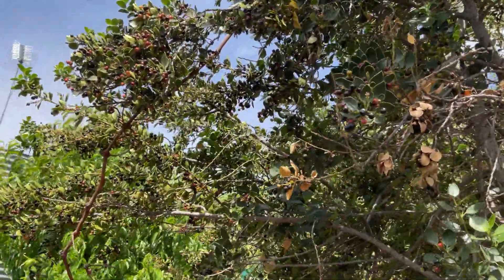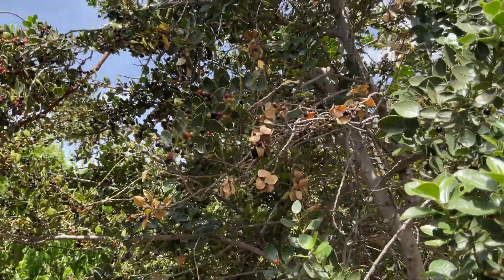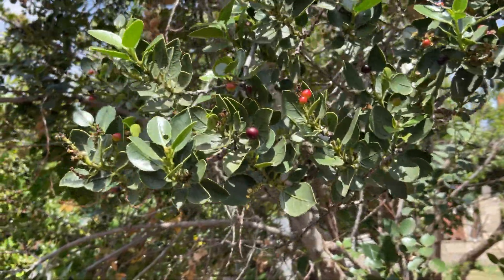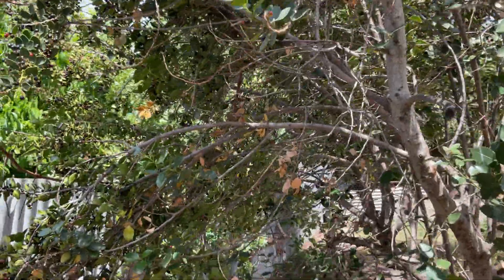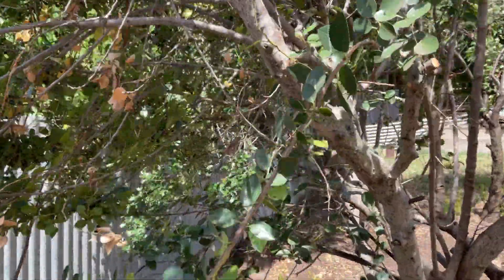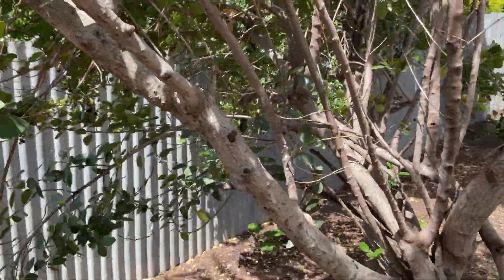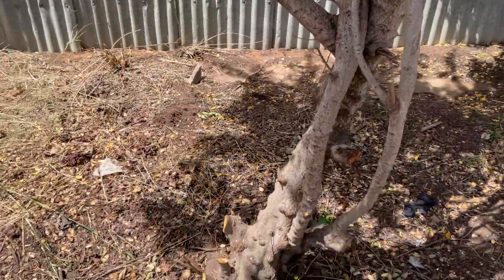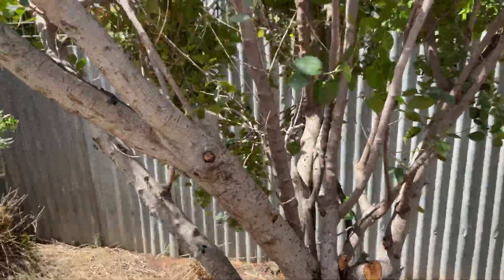Shrub identification #3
Can you help me identify this shrub? Is it safe around children? Is it easily shaped? How should I look after it?